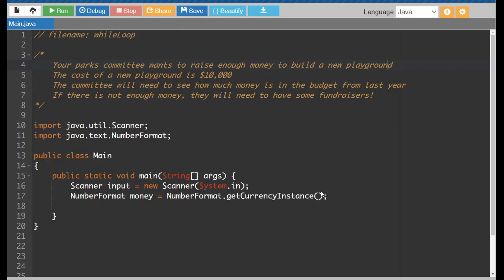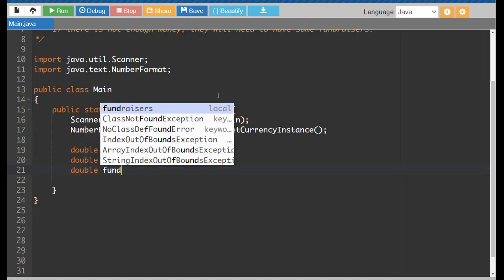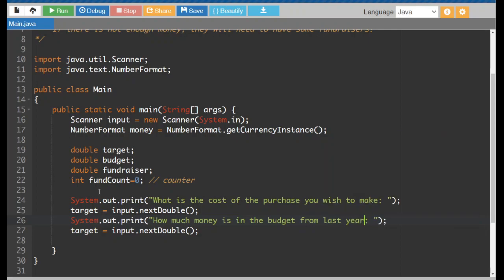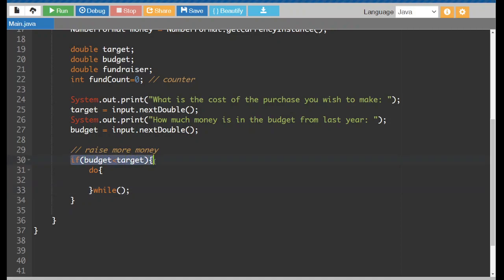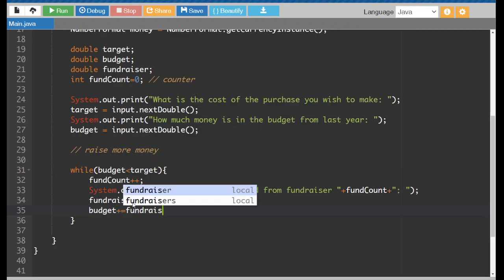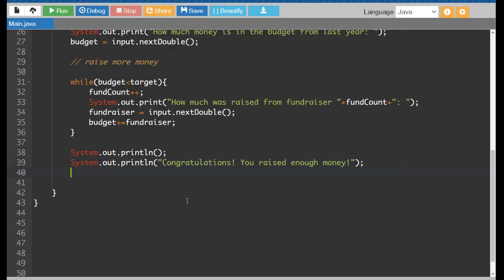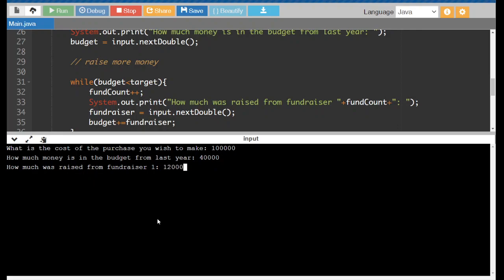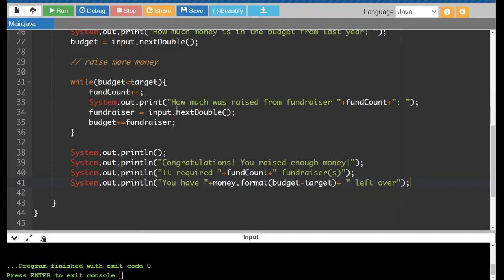Java Loops Lesson 03 - While Loops